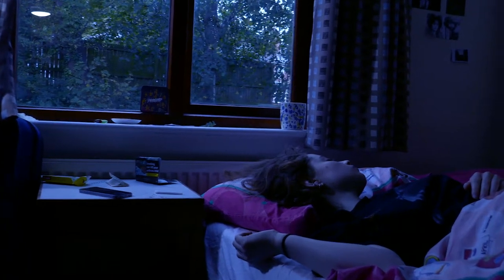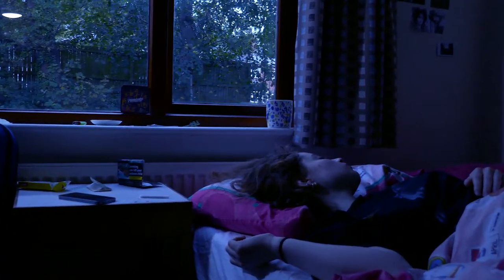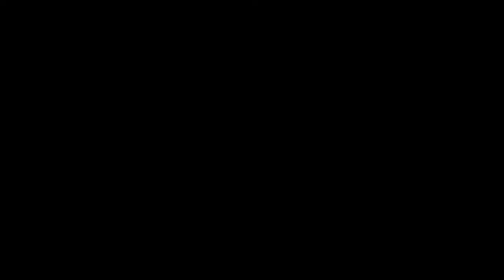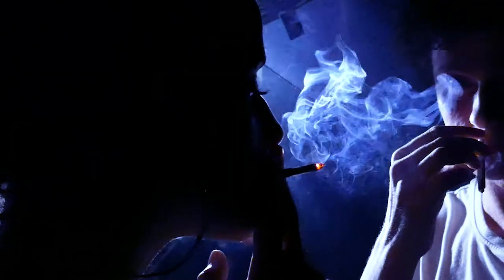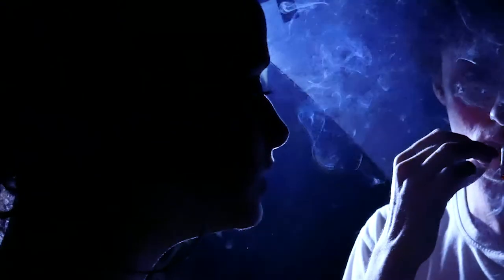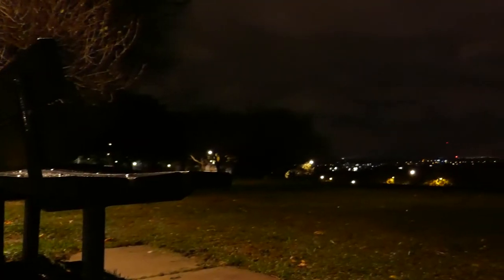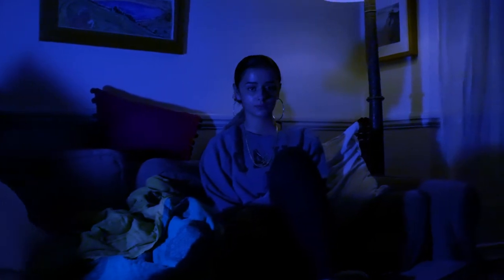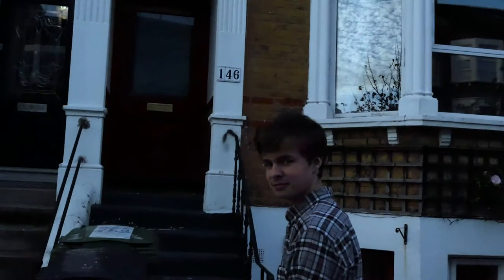Redbone - Music Video - Grace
UAL Media introductory project. The learners had to plan, shoot and their own music videos.